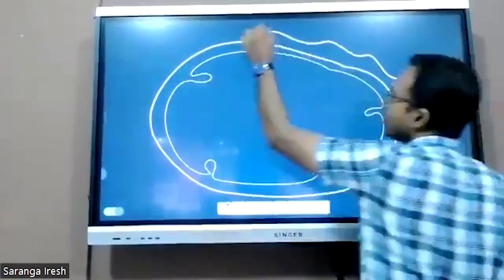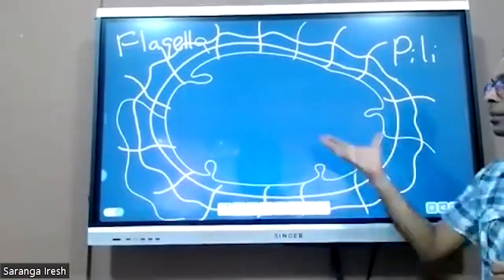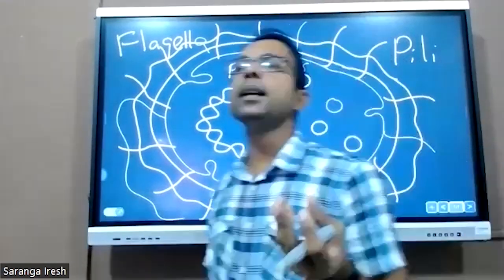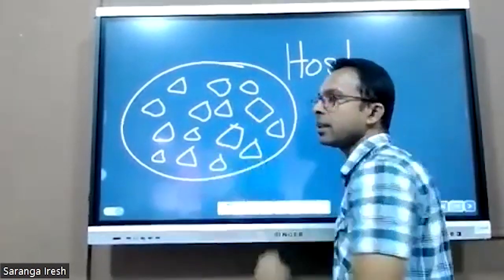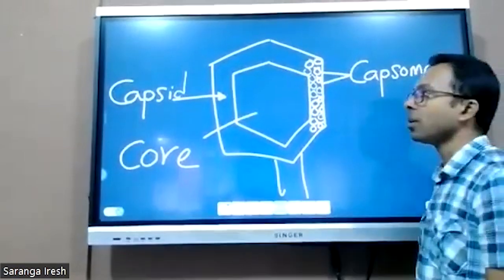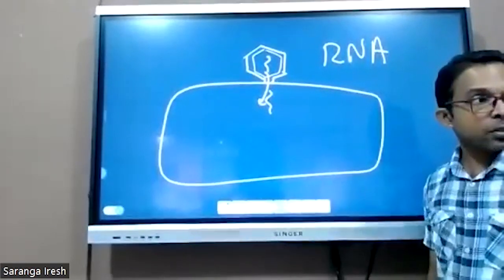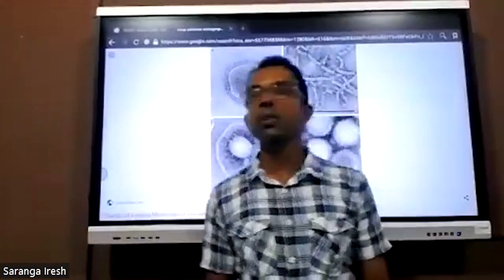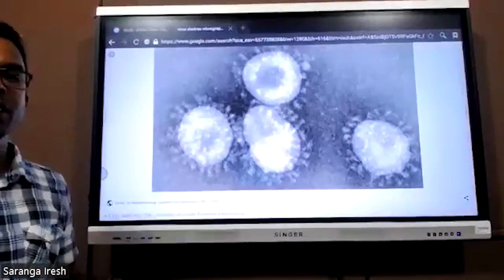OL Biology Lesson - Bacteria and Virus